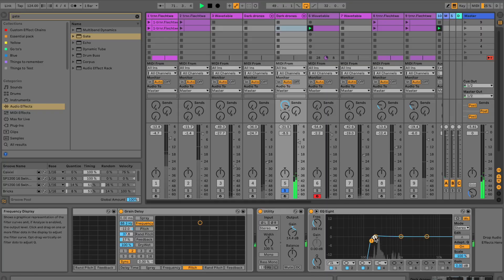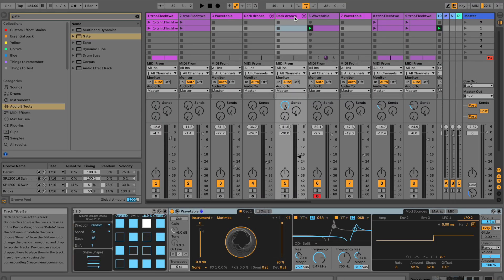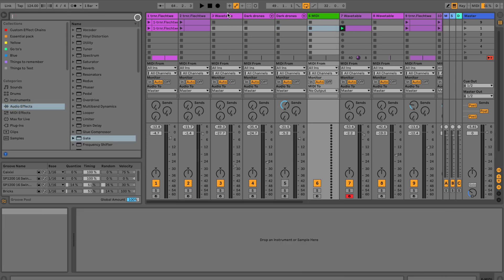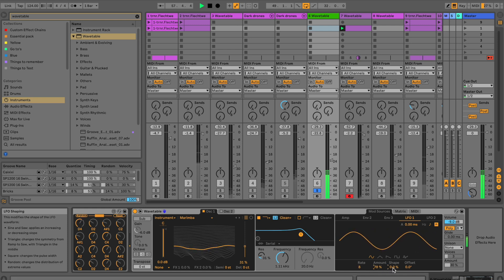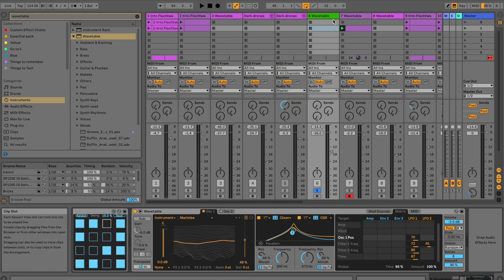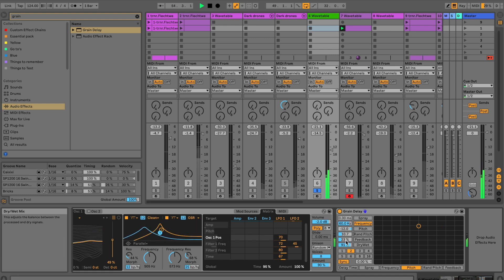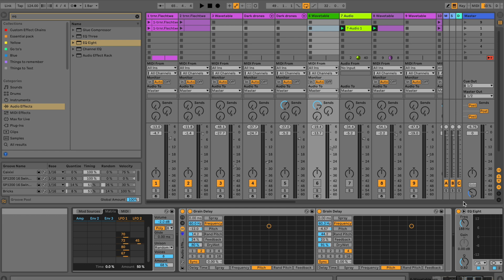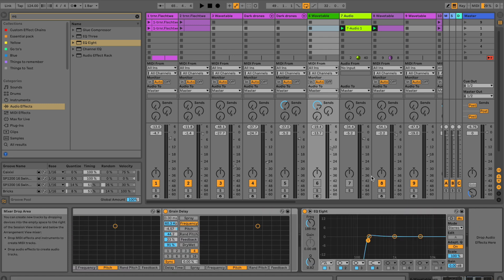How to make Rominimal: Create (dark)Rominimal textures in Ableton Live (simple)